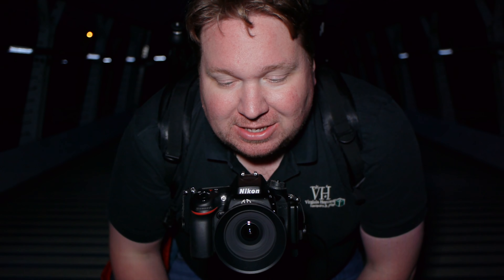Diglis Bridge Worcester - Bridge Photography after Sunset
Diglis Bridge is a cycle and footbridge on the outskirts of Worcester. It was first opened on the 20th July 2010 as a new link in the National Cycle Network. it was architecturally designed by YEE Associates and installed by Alun Griffiths Ltd as part of the ‘Sustrans Connect2’ (sustainable Transport) Initiative. Diglis Bridge cross’s the river Severn standing 28 meters high, 66 meters long and 3.5 meters wide. It is a beautifully designed bridge in a scenic setting, a tourist attraction in its own right and very popular with photographers.

Join Jim as he crosses and explores this bridge during golden hour, watches the sunset and captures an image of this stunning bridge during twilight when the bridge is lit by its lights.

Title Music:
Down the needle by Boomopera